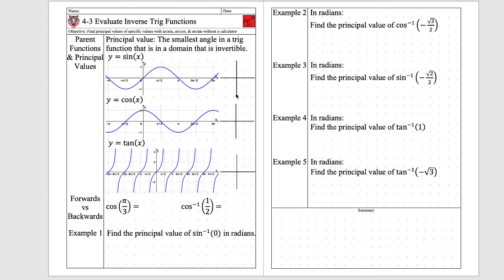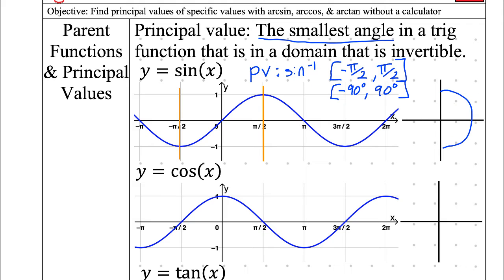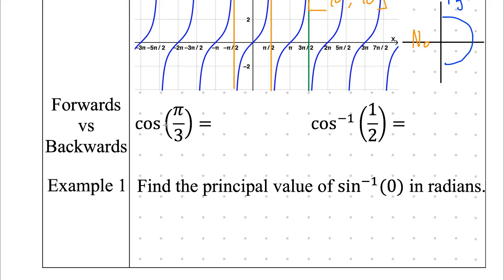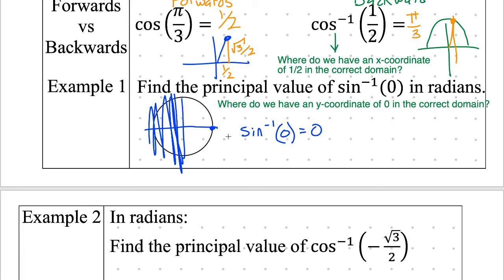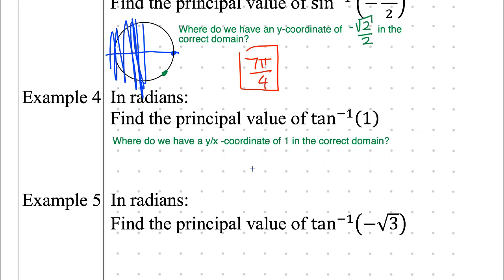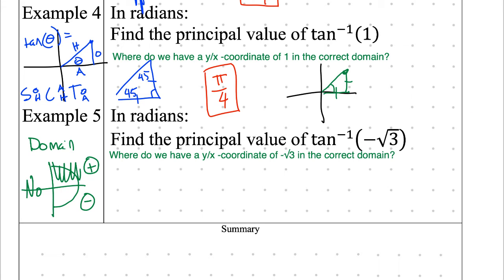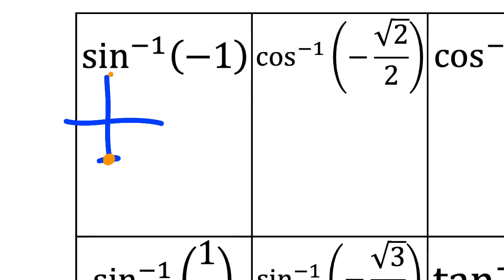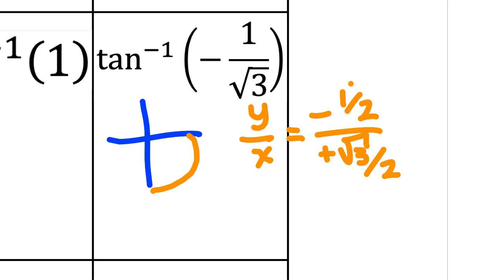Precalculus notes 4-3 Evaluate Inverse Trig Functions